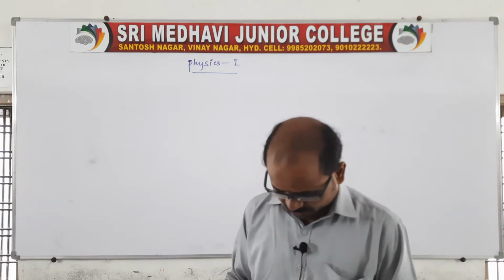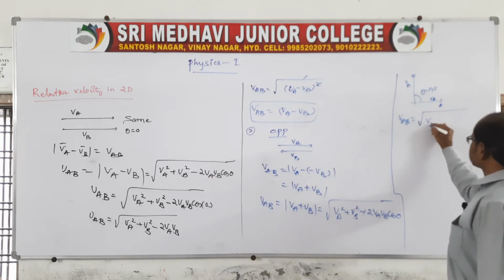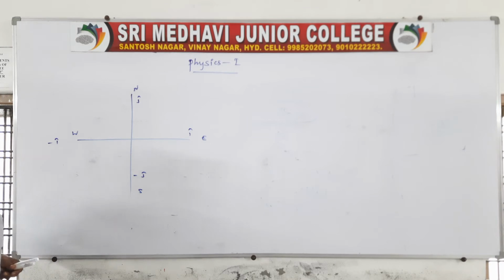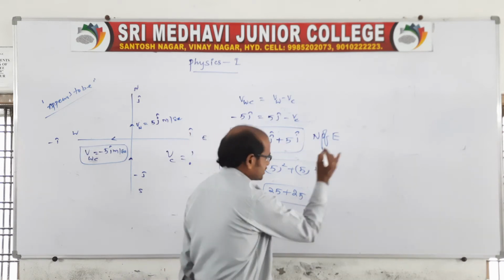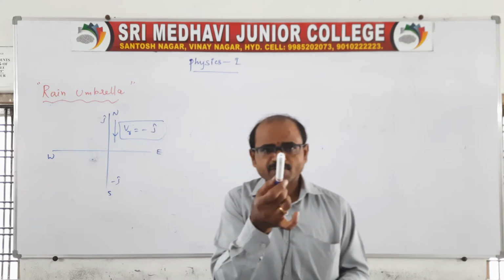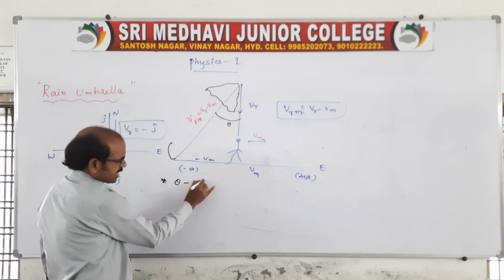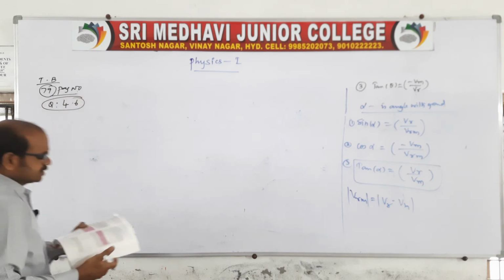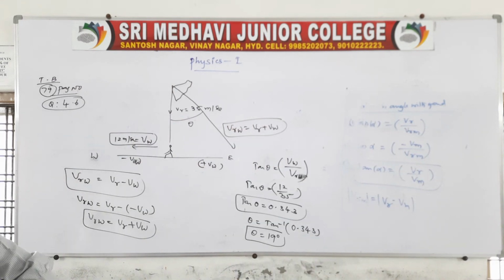(19 Oct 2020) RELATIVE VELOCITY IN 2D